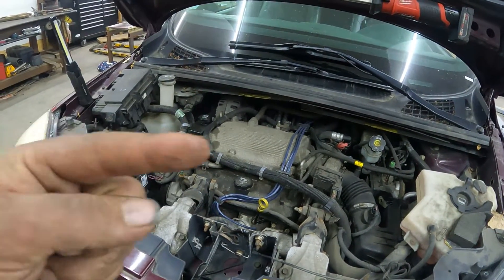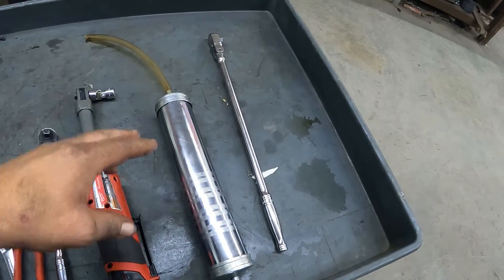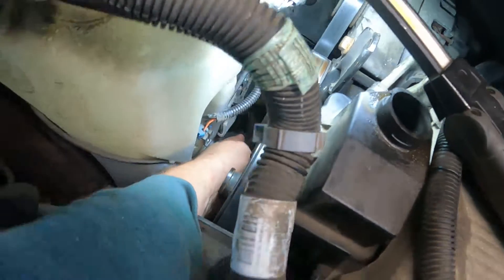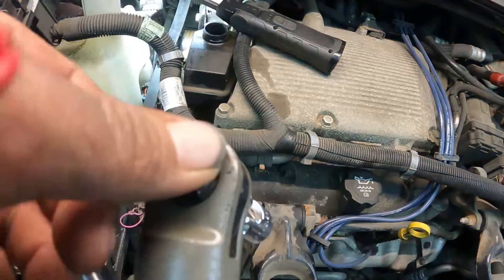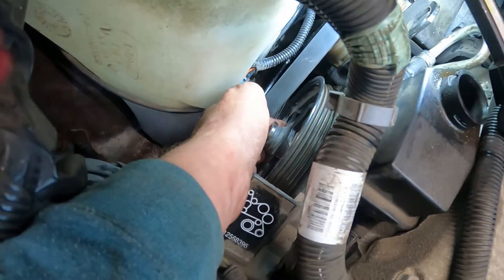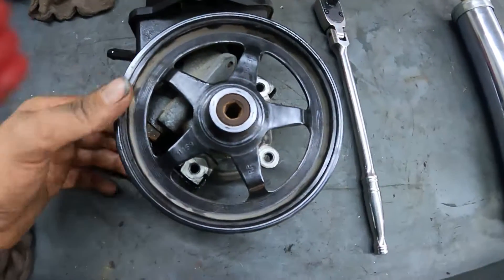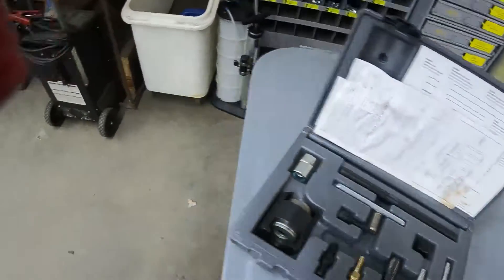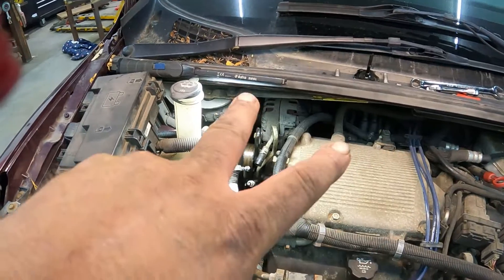06 chevy uplander power steering pump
Fasted and easiest way to remove or replace the power steering pump from this Chevrolet Uplander with the 3.5 engine. Power steering pump removal and replacement how to video. This works on the vehicles listed below
05 - 06 Buick Terraza
05 - 06 Chevrolet Uplander
05 - 06 Pontiac Montana
05 - 06 Saturn Relay
04 - 06 Chevrolet Malibu
05 - 06 Pontiac G6
06 - 07 Buick Rendezvous